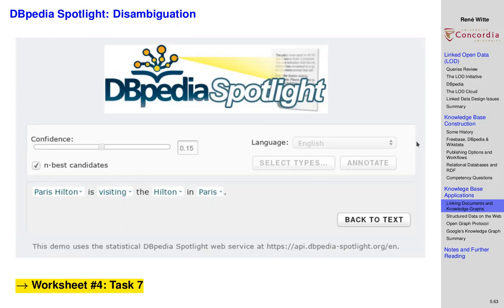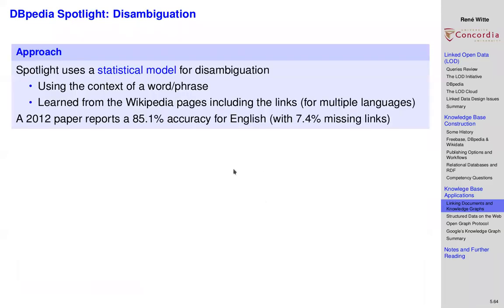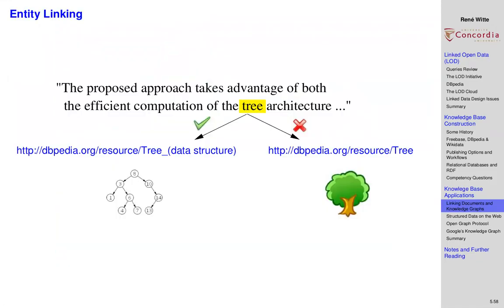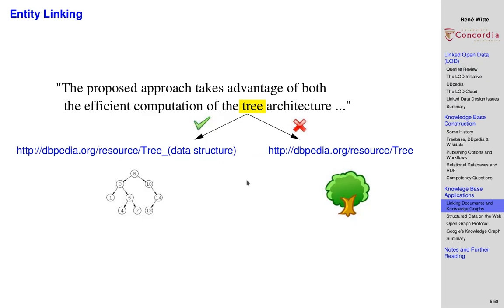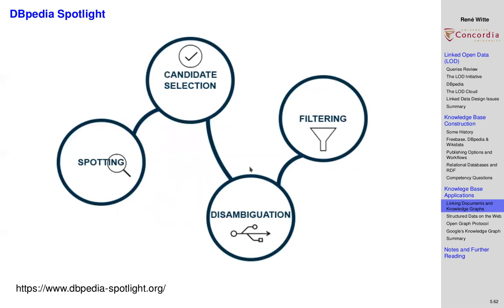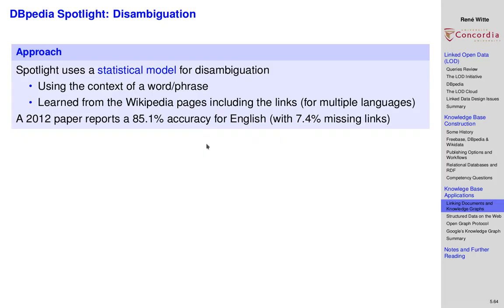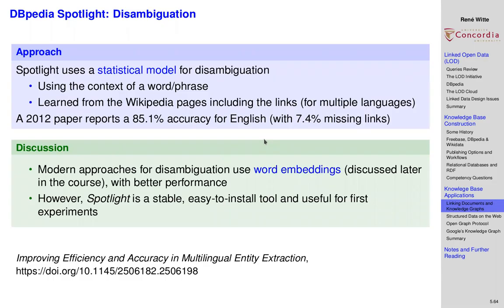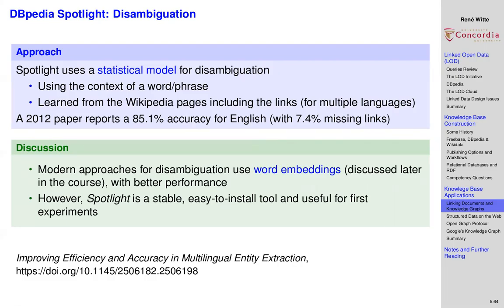Intelligent Systems: KB Design & Applications (10/13) | COMP 474/6741 (Winter 2020/21) | L05E10